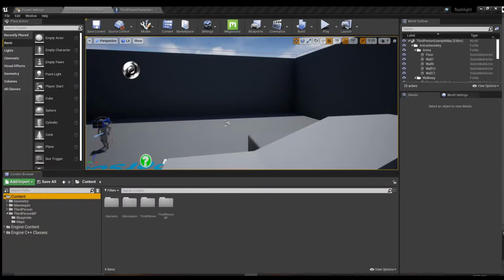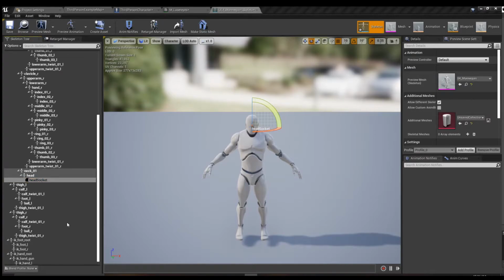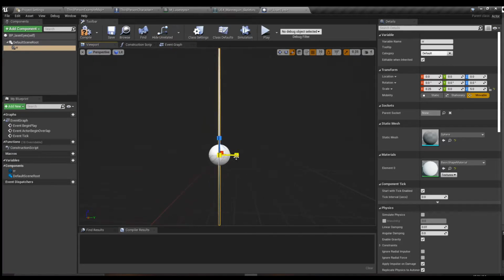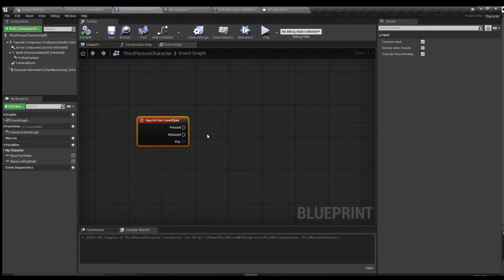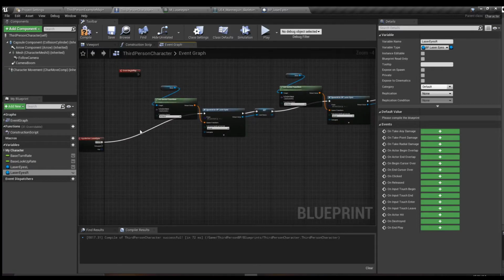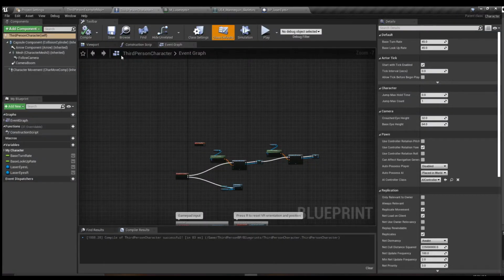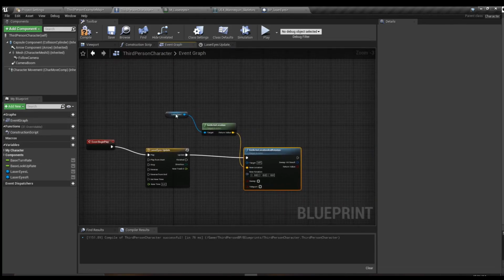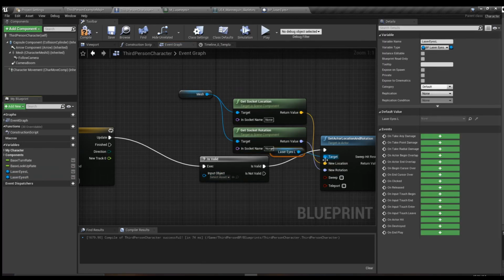Laser Eyes Tutorial - Unreal Engine